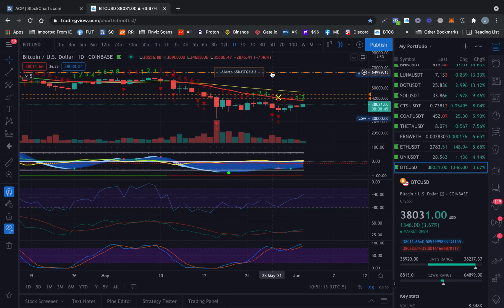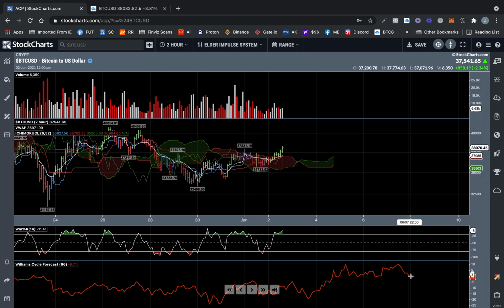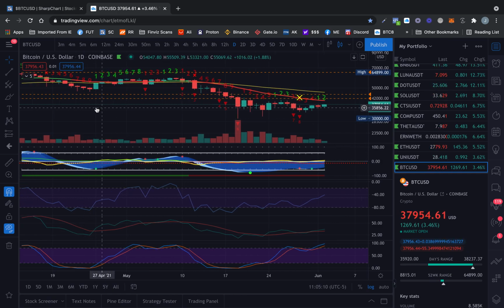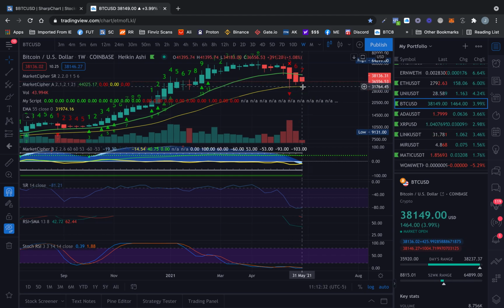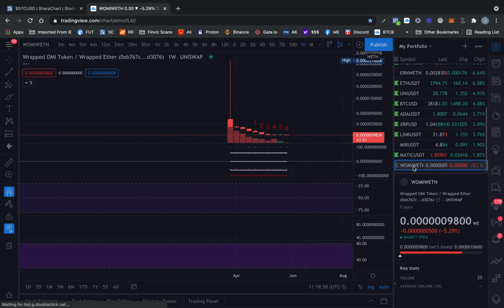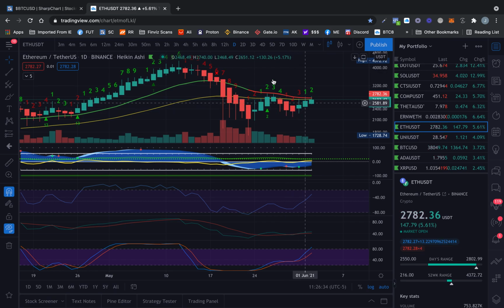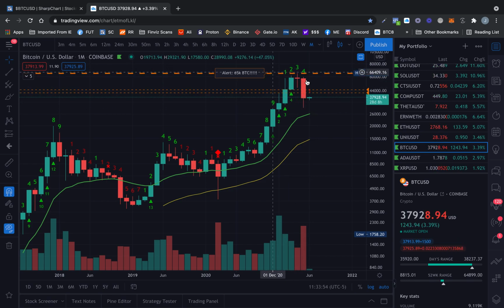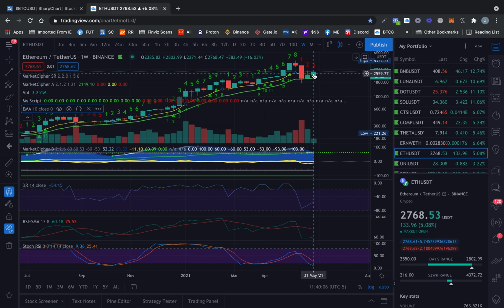CRYPTO CRYSTAL BALL 060221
If you like this FREE Bitcoin chart analysis, PLEASE SMASH THE 👍 button and SHARE this with your friends to help me grow this channel.

This is My opinion of where Bitcoin is headed by the chart indicators.I’m not a financial advisor. All video content is for education and entertainment only.

*** If you want the MarketCipher Trading Software please click the link in the comments below.***